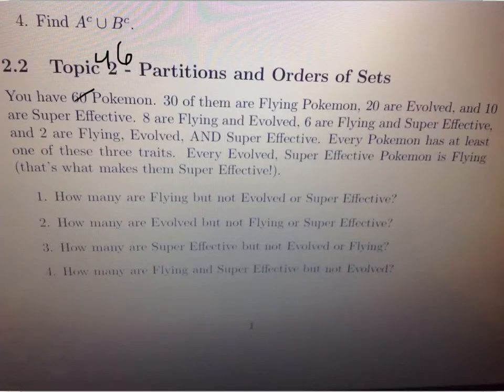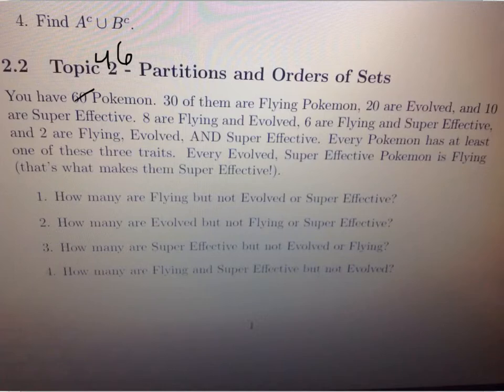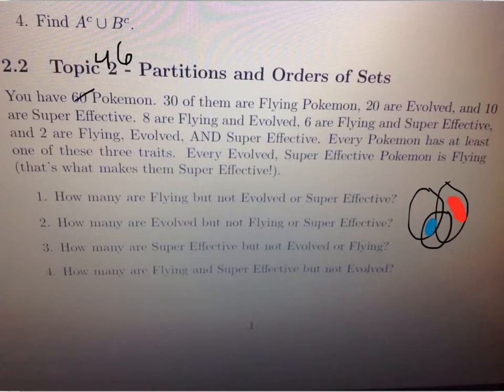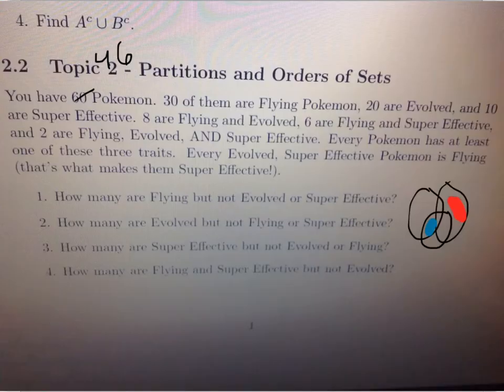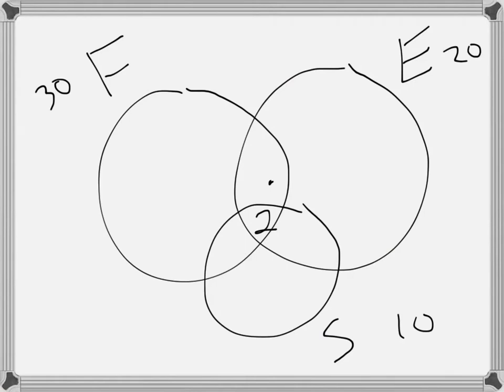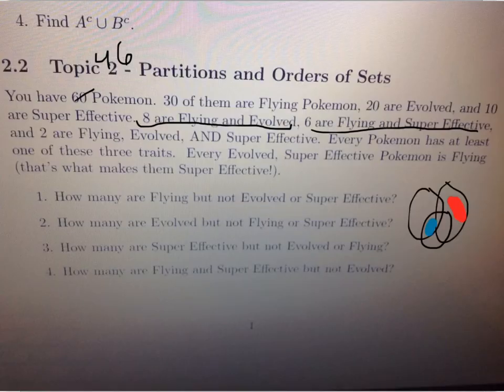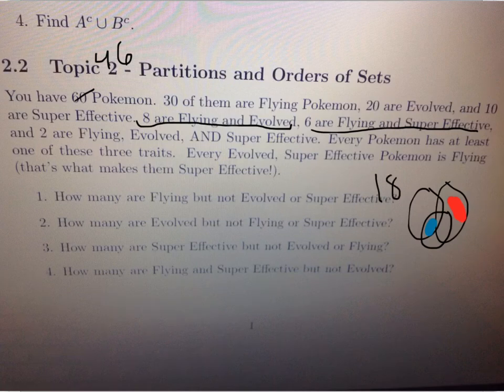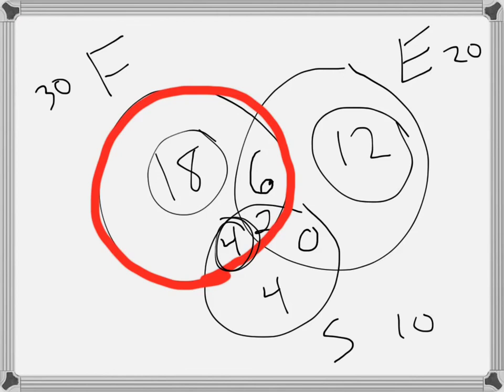MAT215 Exam Review, Partitions of Sets